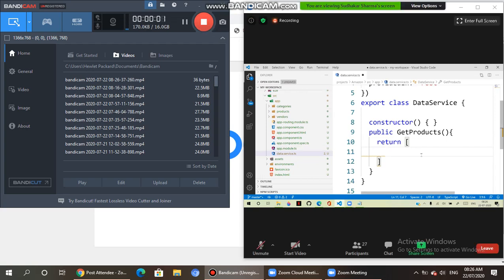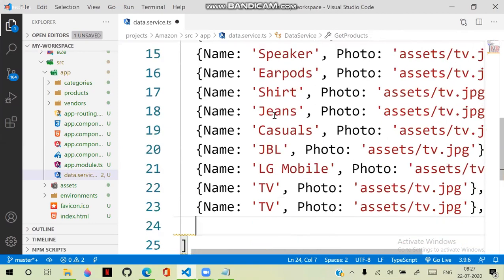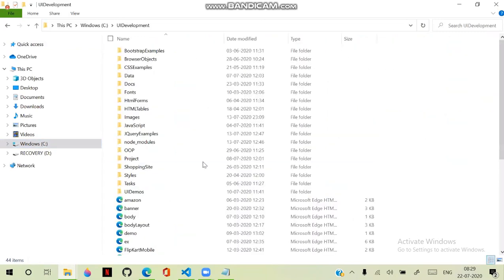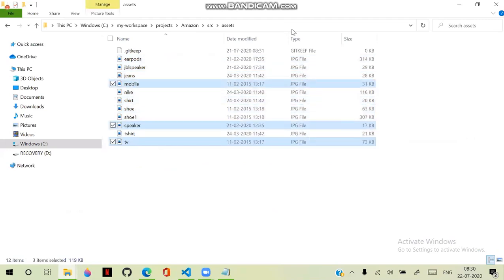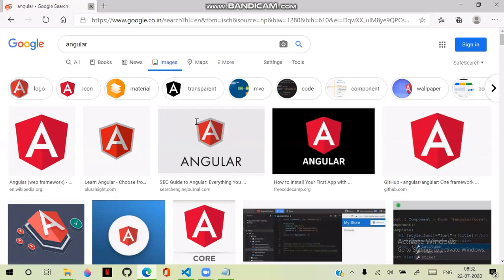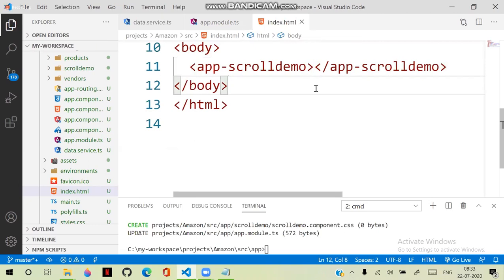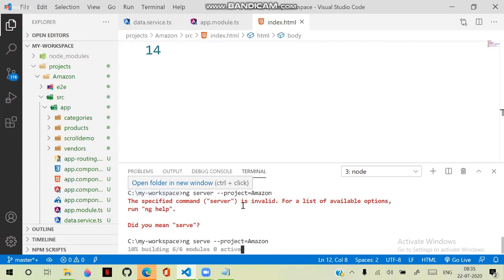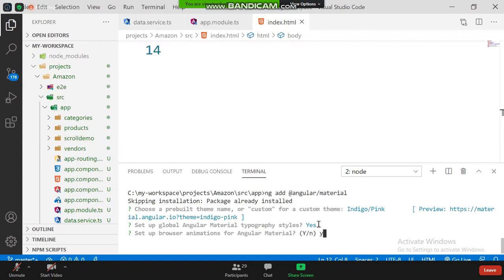What is Lazy loading in Angular..439